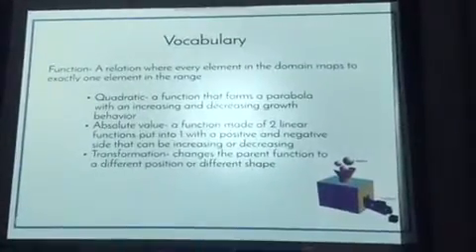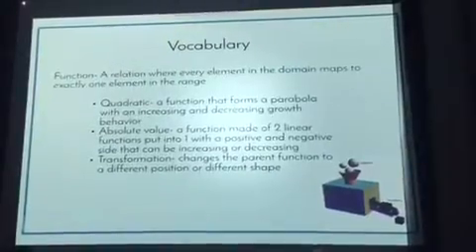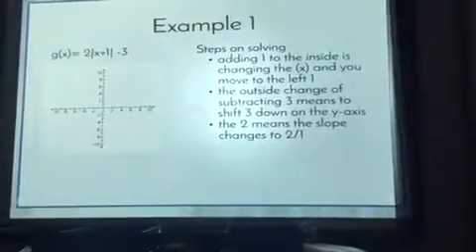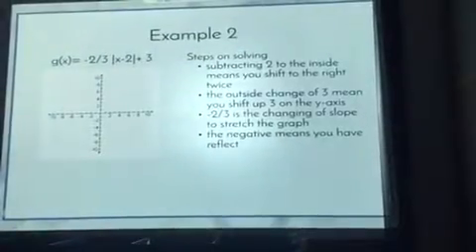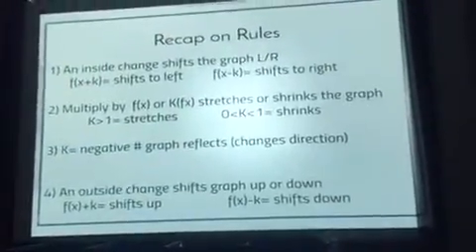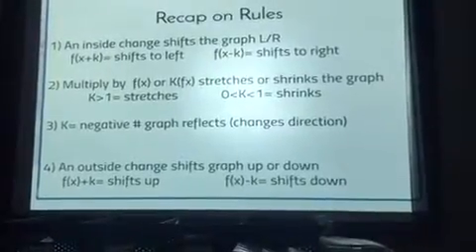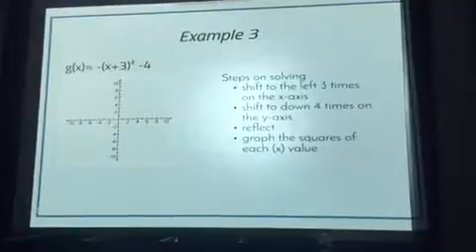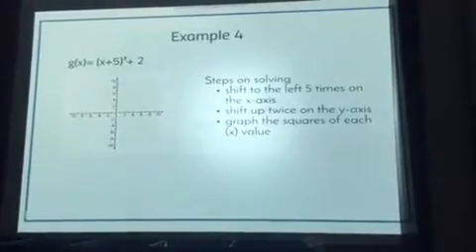Jillian Mars- Graphing by Transformations